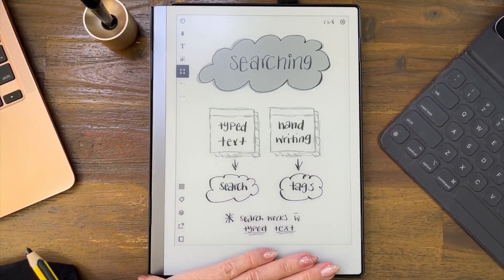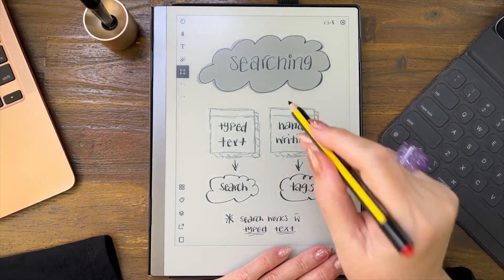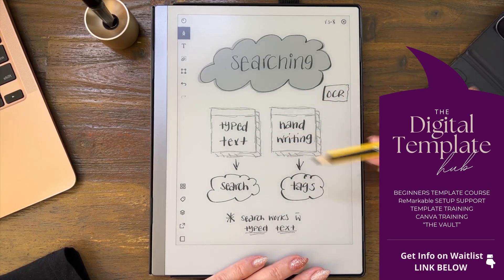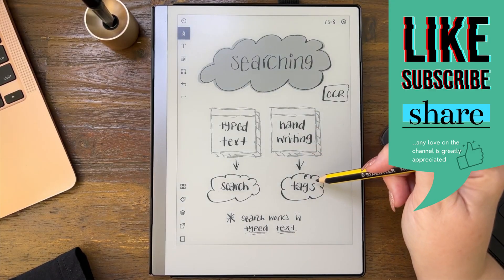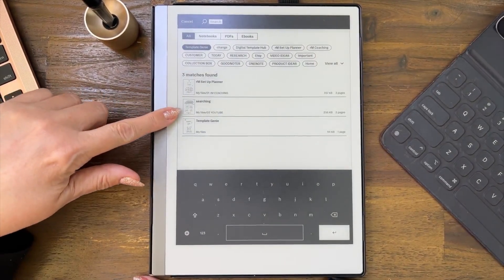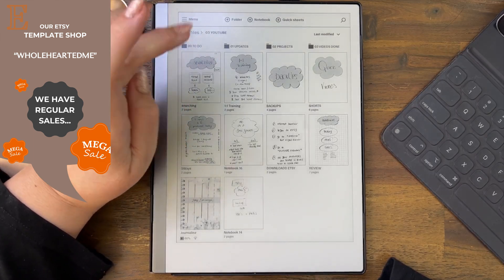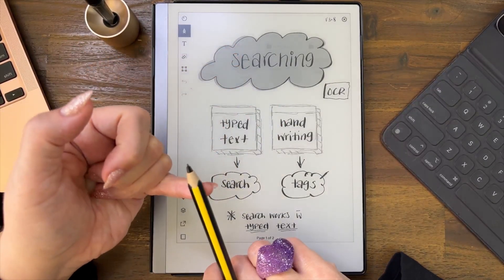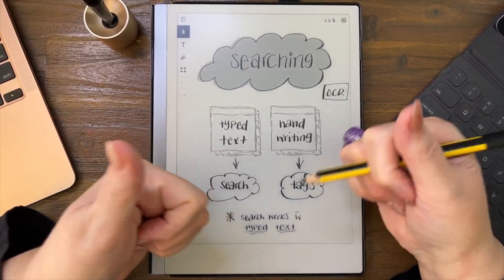Can I SEARCH through my HANDWRITTEN Notes for something?remarkabletipsandtricks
☆ MY FAVES ☆

☆ FREEBIES & SHOP ☆

Can I SEARCH through my HANDWRITTEN Notes for something?

00:00 Welcome Intro
00:35 Searching differences
01:00 Typed Text
01:28 Searching thru Handwriting
01:40 Using Tags
03:00 Summary